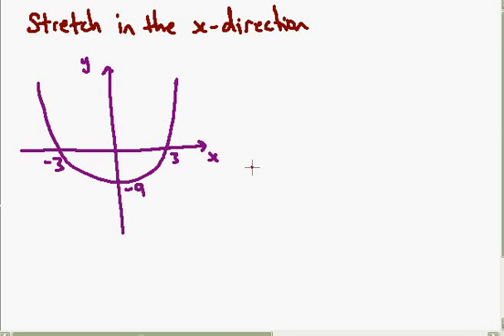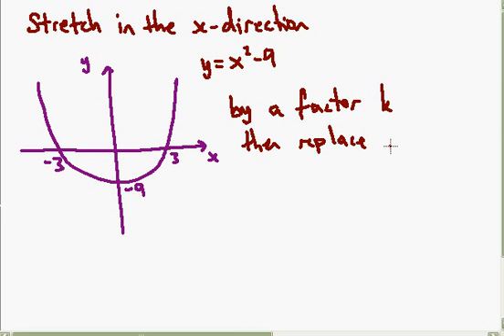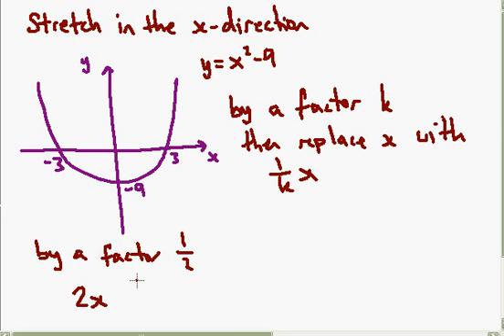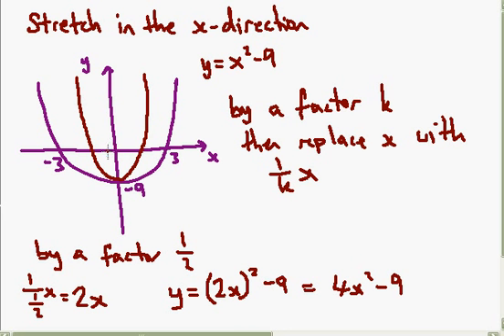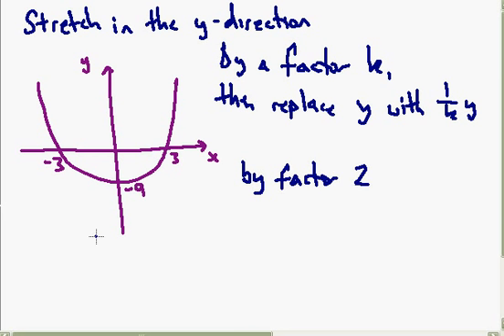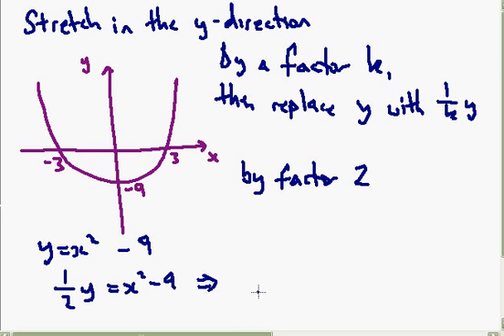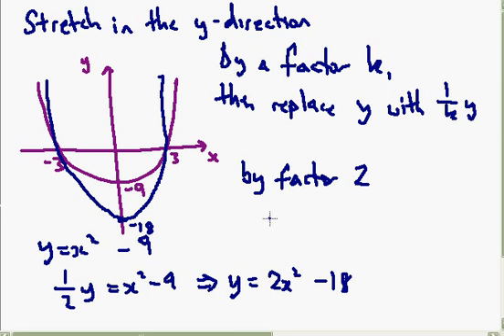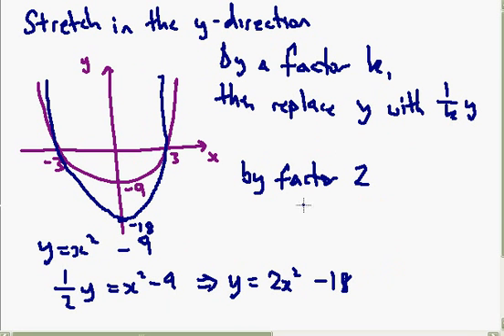C2 c02 3 Stretch